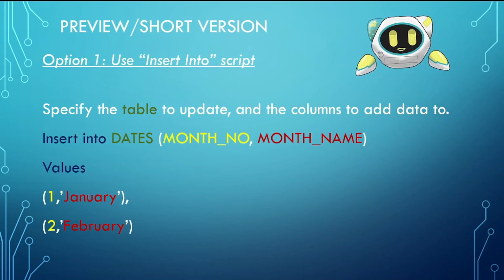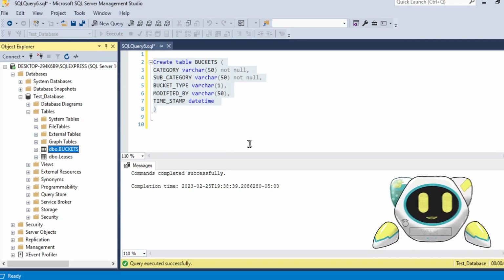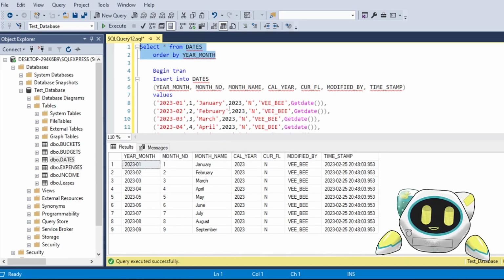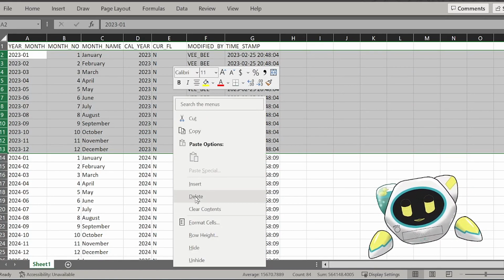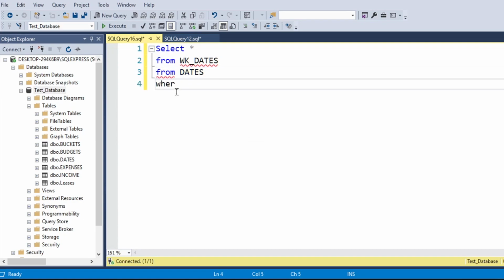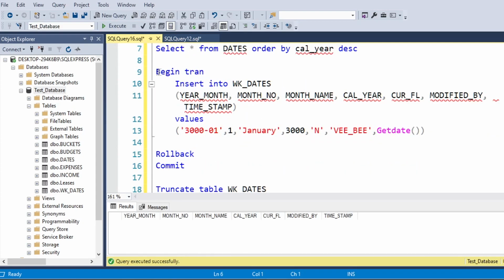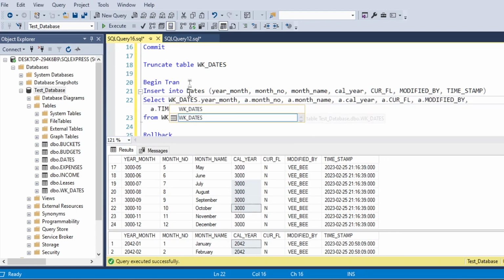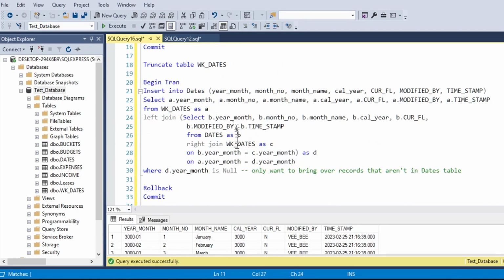[SQL] Insert Data 3 ways into SQL Table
There is more than one way to get data into a SQL table. Here, we will be covering using the Insert Into script, Edit Top 200 Rows method, and the Import method.

Near the end we go over a more advanced way of entering data into a main table by using a working table as a middle man. This way, we can enter data only if it does not already exist in the main table.

🖐Hi! I'm VeeBee. Over the years during my career I have been keeping a journal of what I have learned when working in different languages and projects.